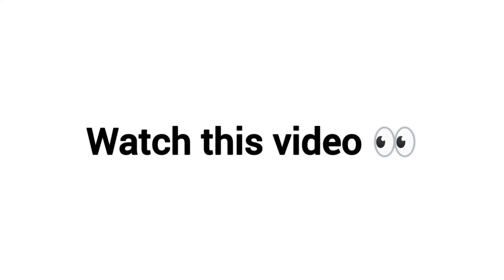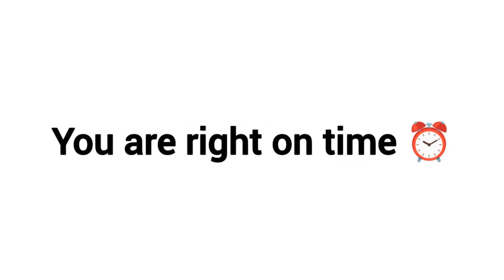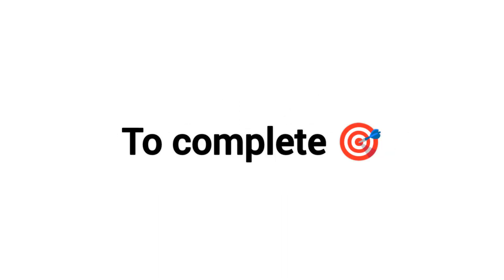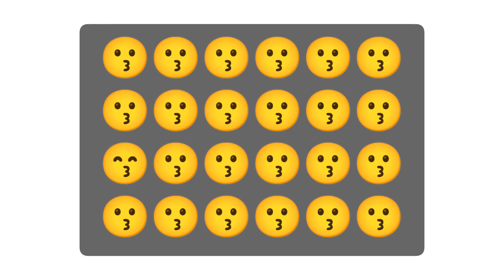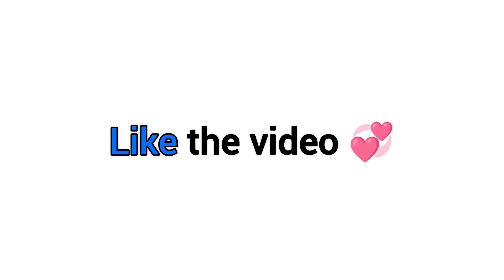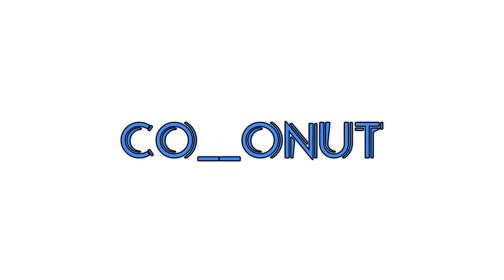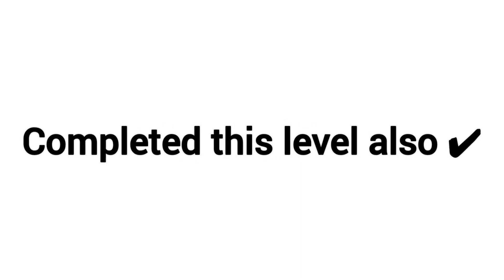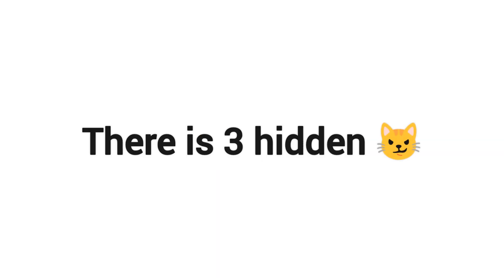Watch this video if it's 10th October (Hurry Up)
⚠️ Important © ⚠️

•    Don't use my Thumbnail